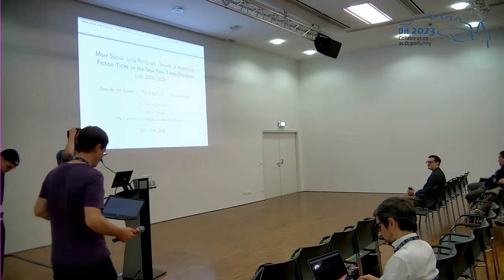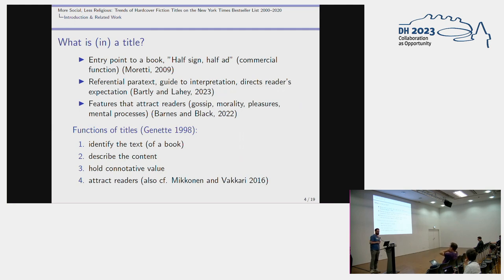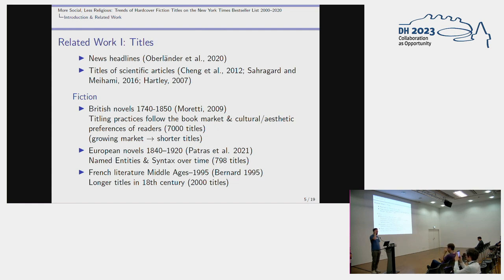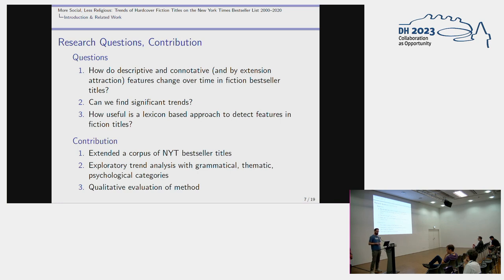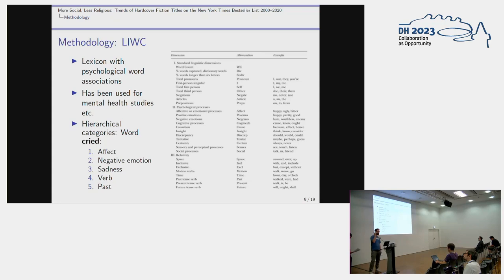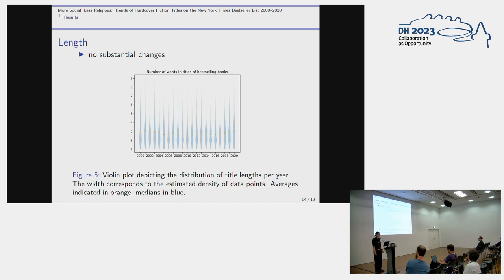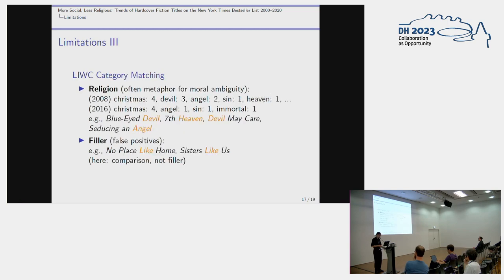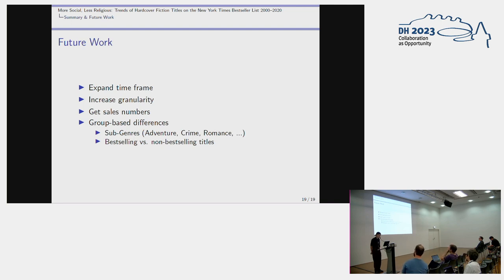More Social, Less Religious: Trends of Hardcover Fiction Titles on the NYT Bestseller List 2000-2020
This video features the presentation "More Social, Less Religious: Trends of Hardcover Fiction Titles on the New York Times Bestseller List 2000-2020" by Gesa Bei der Wieden, Taylor Bathurst and Thomas Nikolaus Haider, presented at the ADHO Digital Humanities Conference 2023 (DH2023) in Graz, which was hosted by the Department of Digital Humanities (formerly ZIM) of the University Graz.